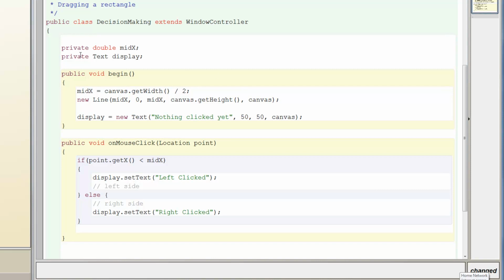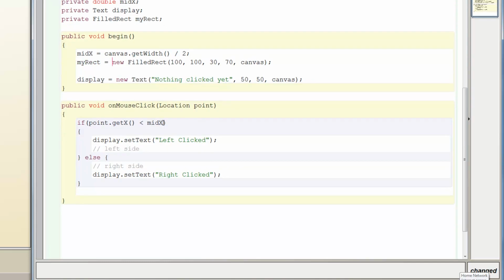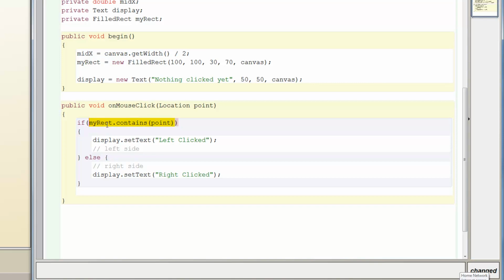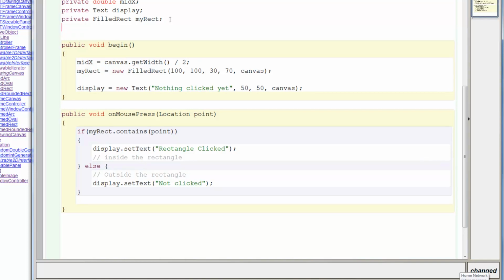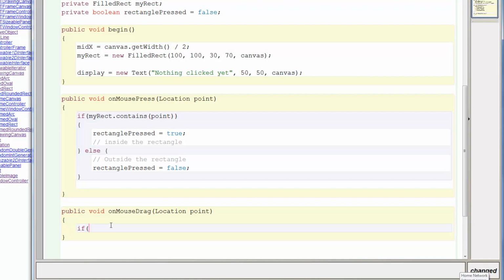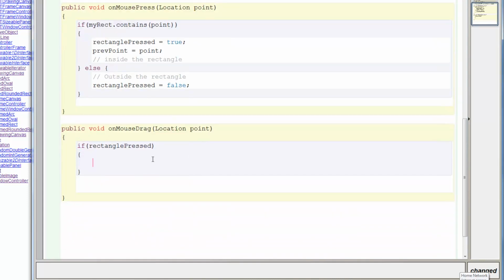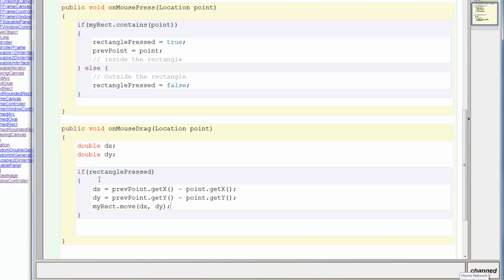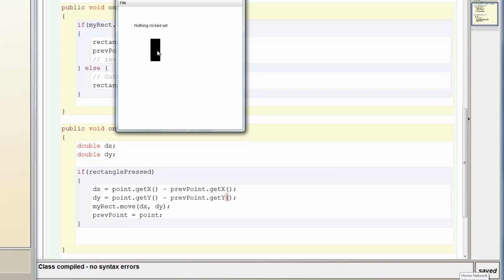Java Ch 4 Dragging Rectangle